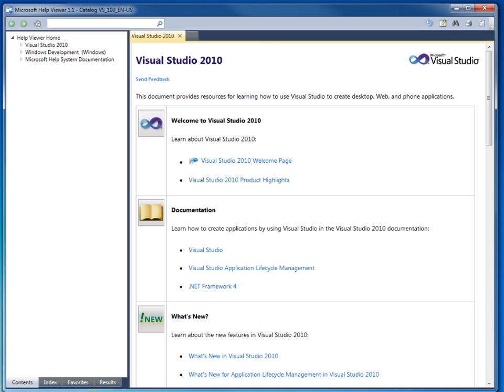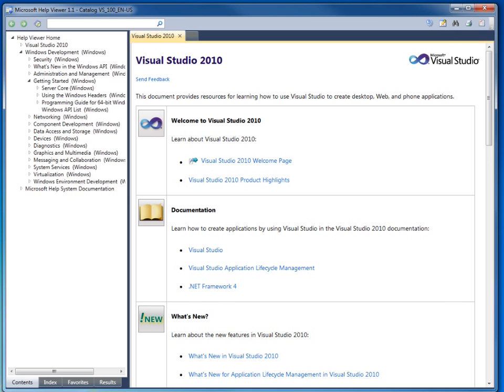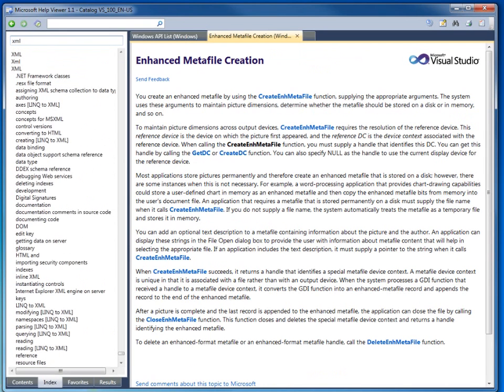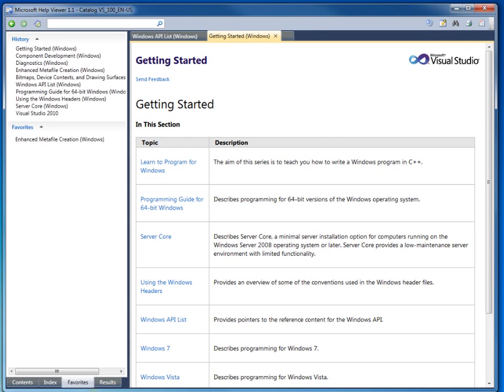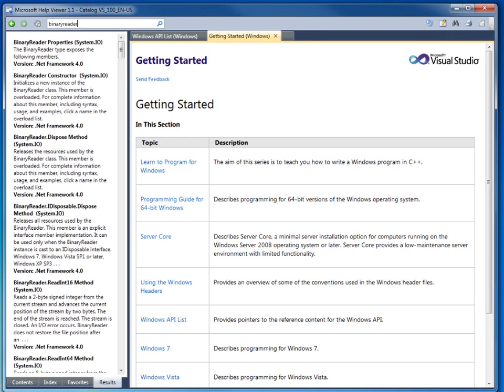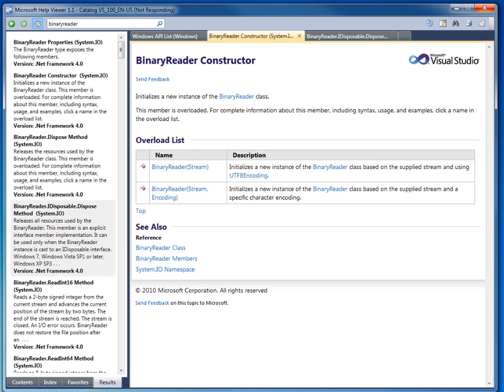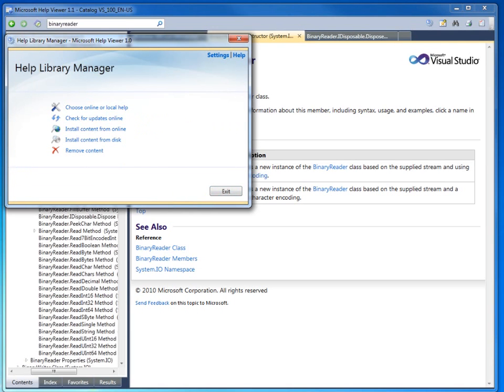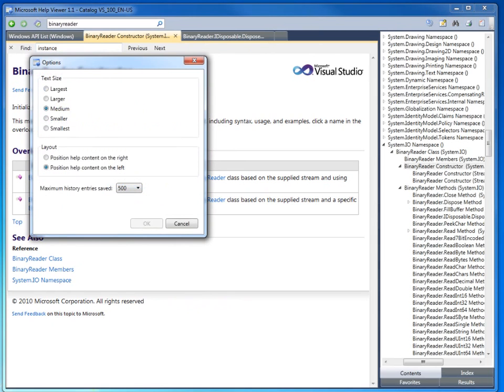Visual Studio 2010 Tutorials